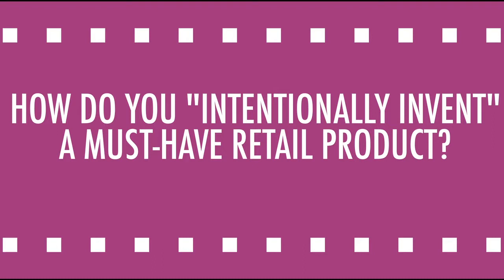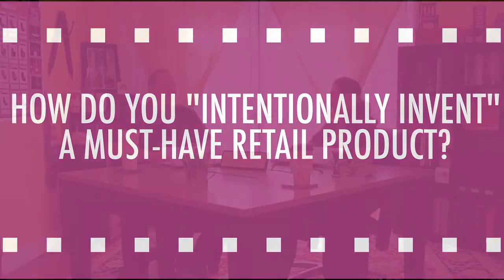Brainstorm to Box (3) - How to Invent Must-Have Products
Sharing their views on the role of design from brainstorm to box, product designers, Tom & Tracy Hazzard of hazzdesign.com discuss their proven retail expertise on product design and strategy. In this episode, they discuss their Intentional Invention approach to creating must-have products that defy commodity retail buying practices.